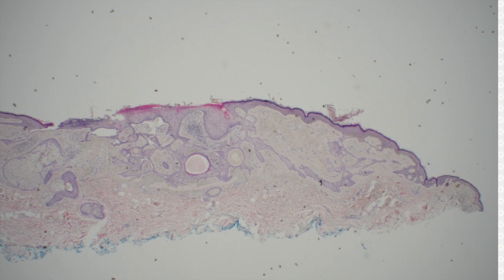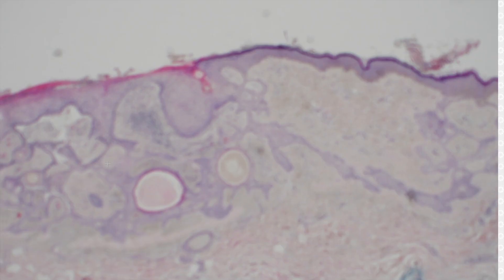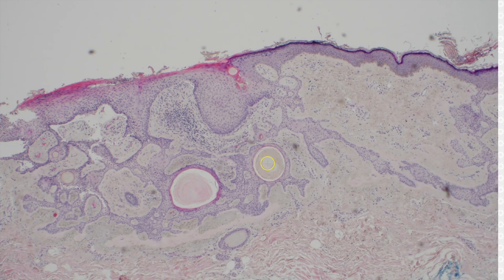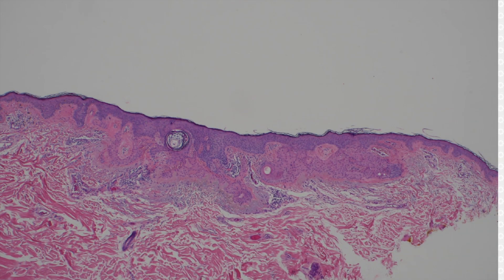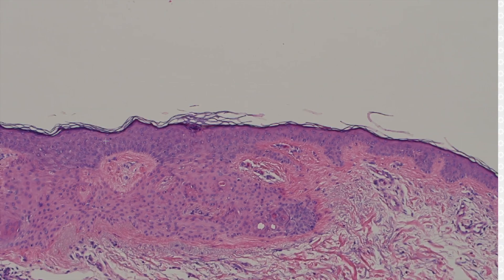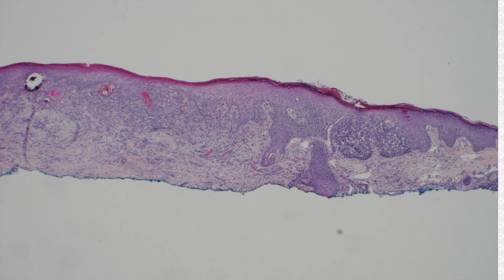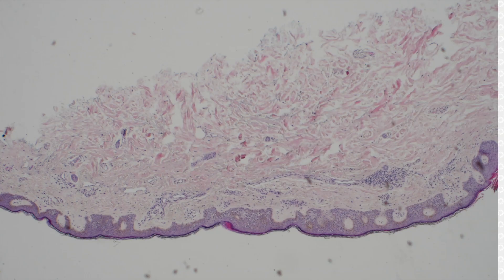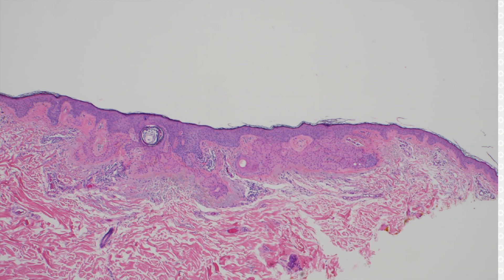Tumor of the follicular infundibulum (TFI) - dermpath in 5 minutes (dermatology pathology)